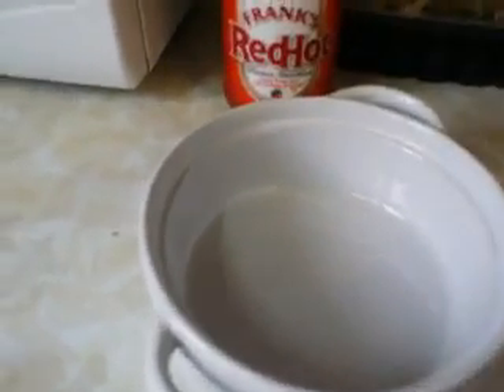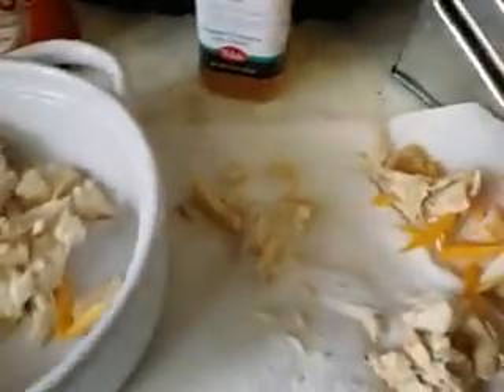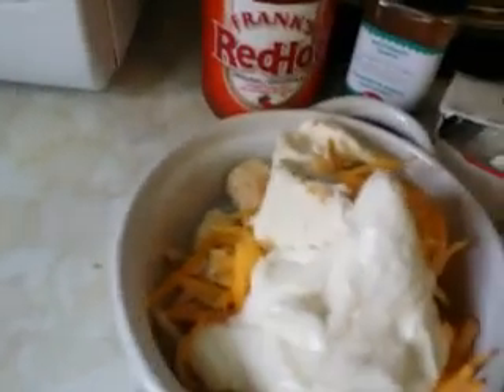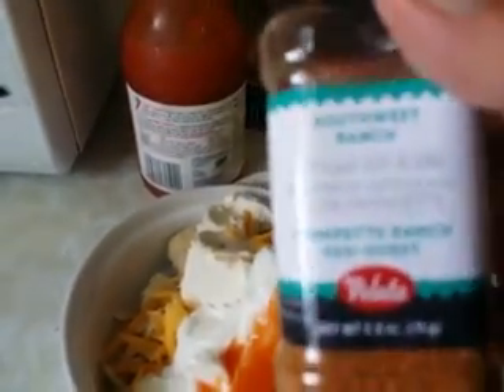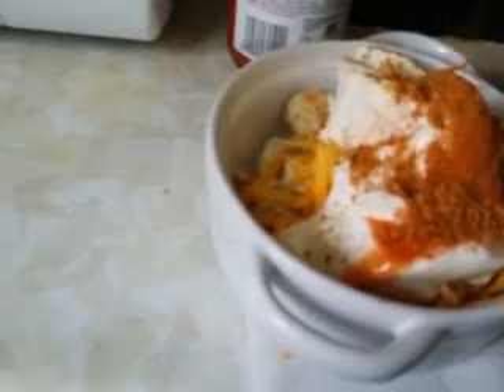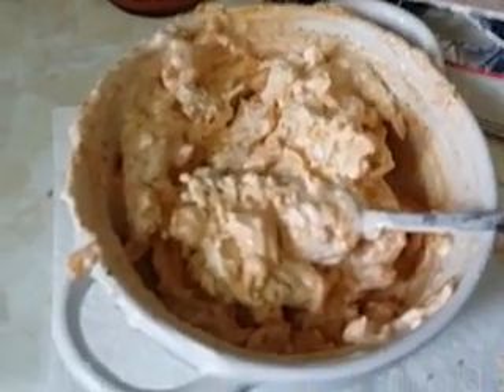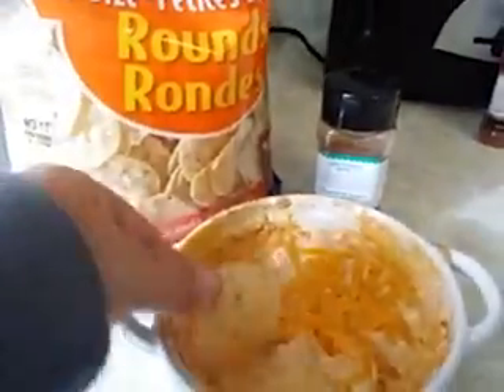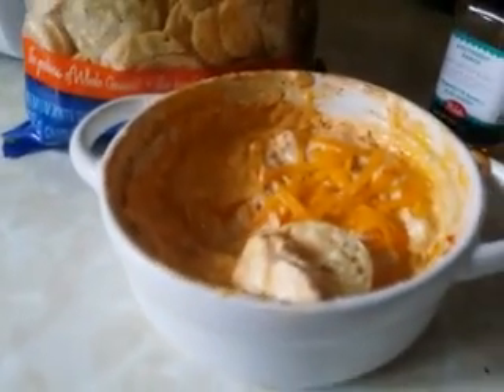Easy recipe for chicken southwest ranch dip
You will love how easy this is to make! Only takes a few minutes and you're serving a delicious dip to your friends are family.